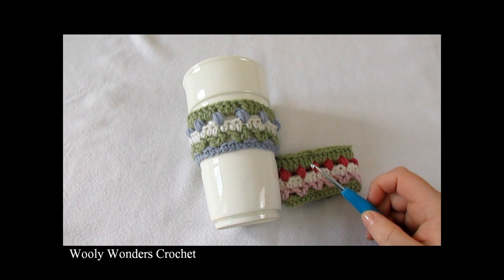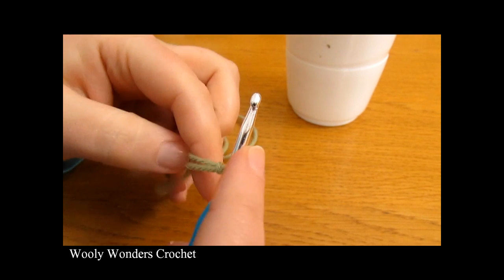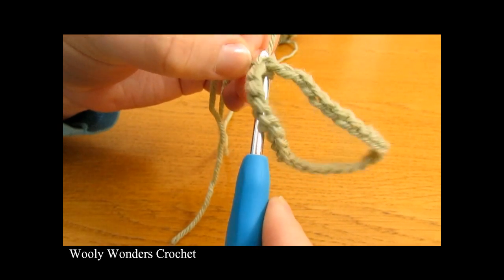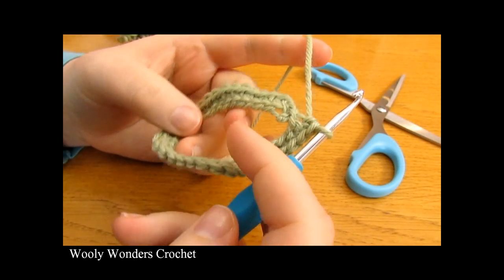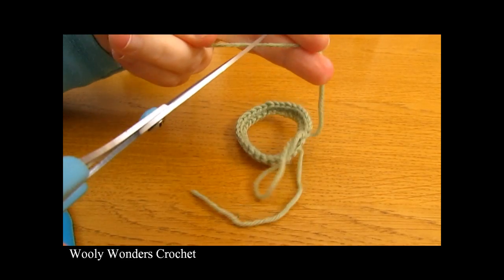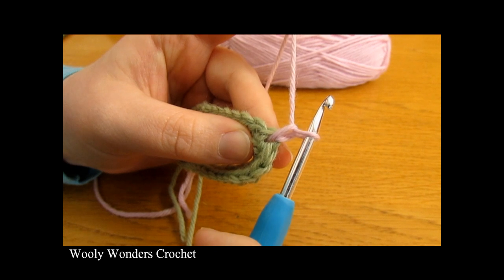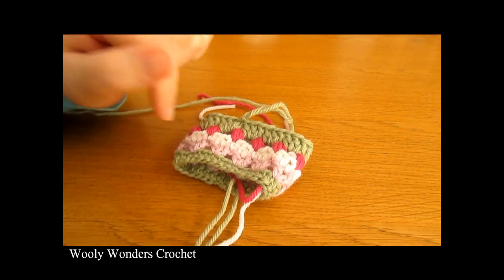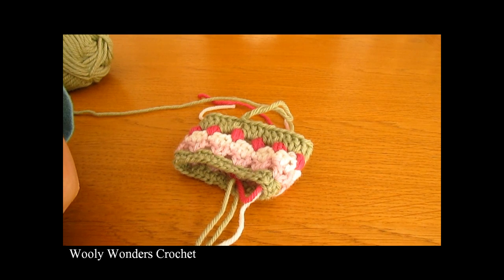VERY EASY cute crochet mug / cup cozy tutorial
This tutorial will show you how to crochet a quick and easy mug / cup cozy. This cozy would make a great gift and is a suitable project for beginners.

For my cozy I used a 4mm crochet hook and Drops Lima yarn.

Thank you very much for watching x